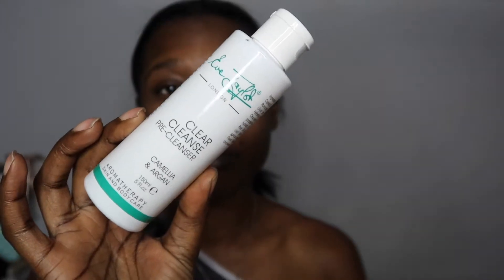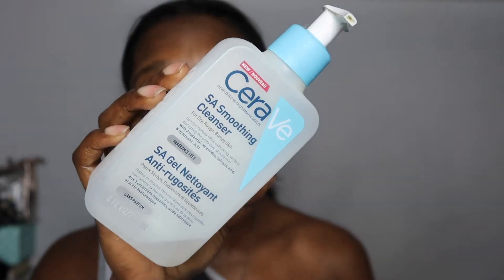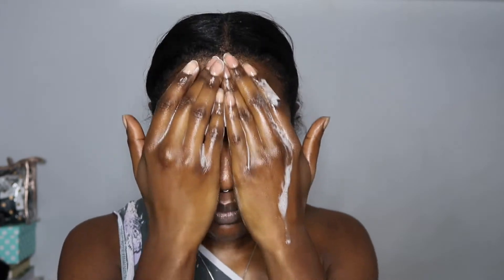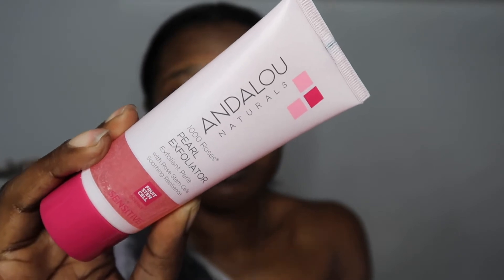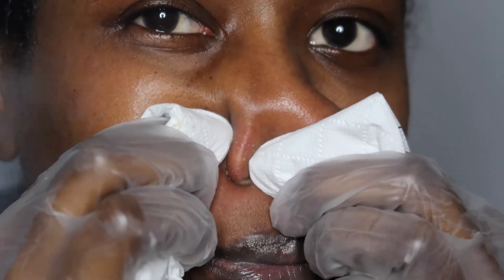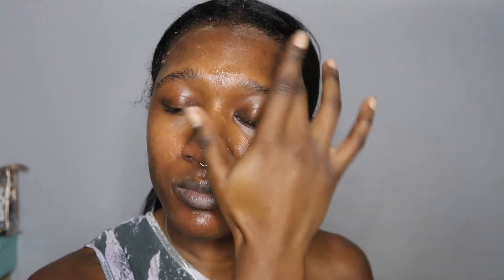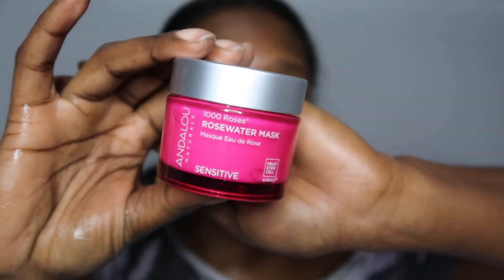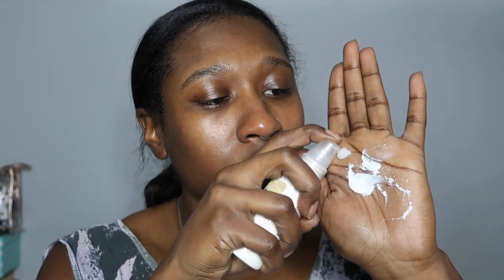INTENSIVE HYDRATING FACIAL FOR DRY/DEHYDRATED SKIN | SELF CARE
Hi People,

In this video I show you guys my intensive facial routine for my extremely dry and dehydrated skin.

Face Steamer

Lacura Hydrating Toner